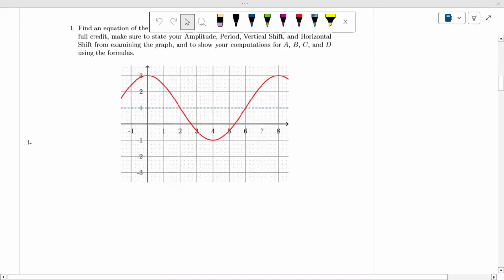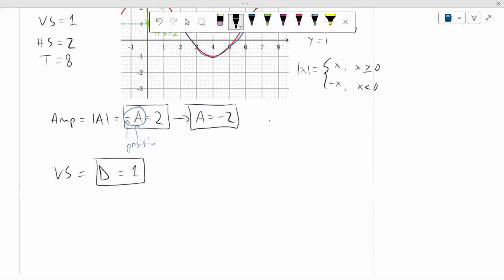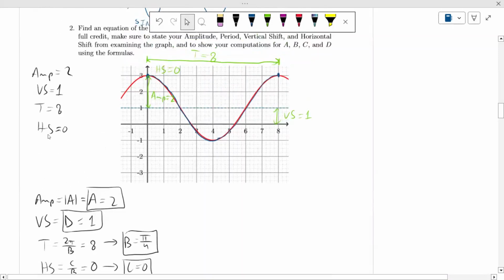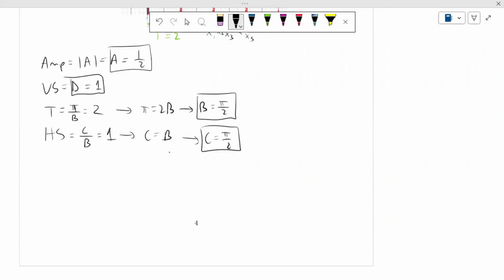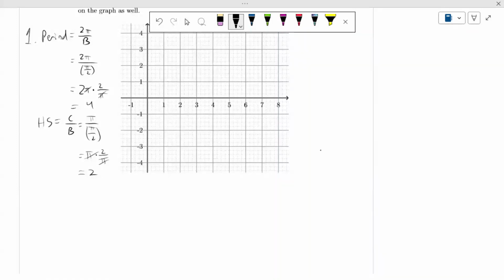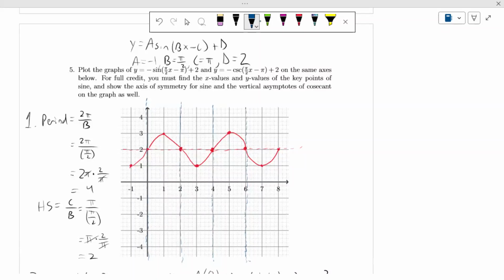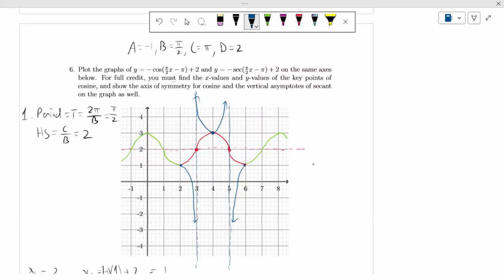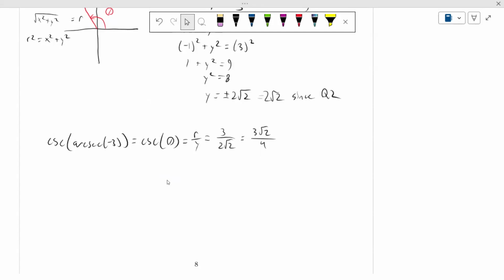MATH 1112 Practice Test 2 Solutions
Solutions to Practice Test 2!